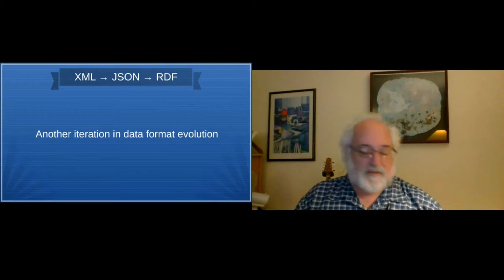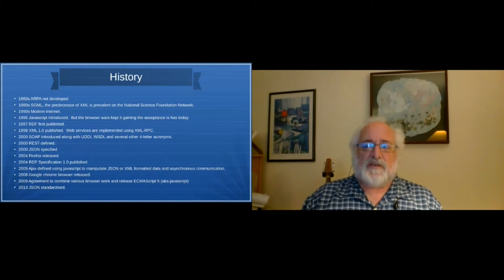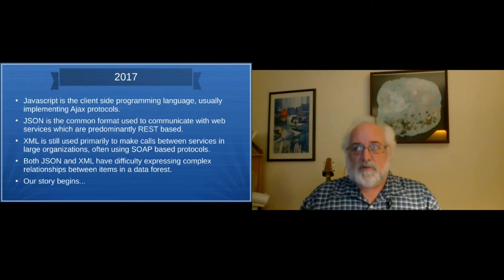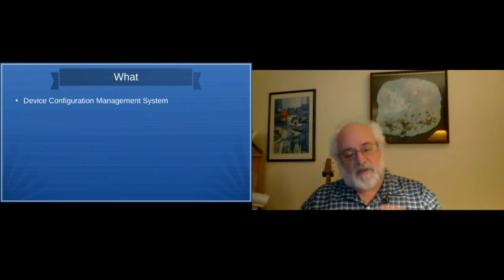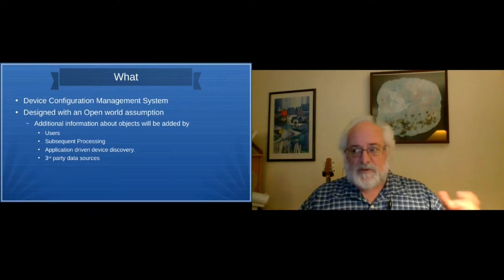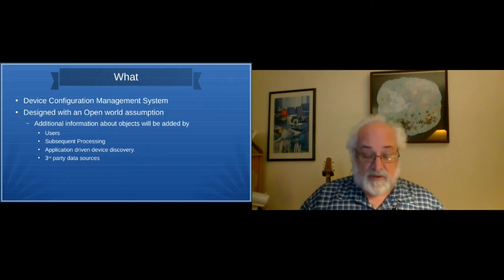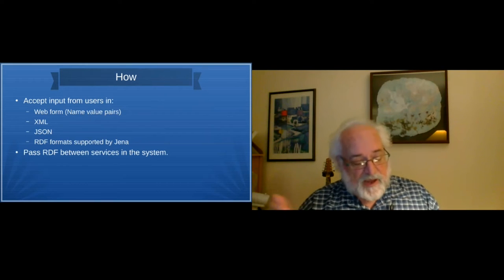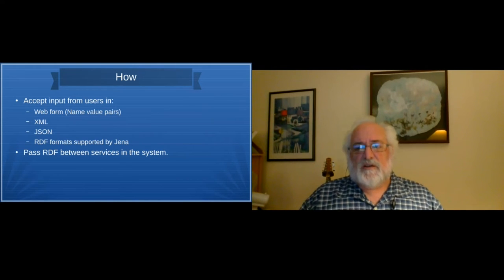XML to JSON to RDF : Another iteration in data format evolution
Claude Warren

Starting with a brief history of web and micro server data serialization formats, this talk looks at the advantages of using RDF as the data format for web and micros service processing. An example of the processing as performed in a live application is presented. The talk demonstrates how RDF processed by Jena can deliver a clean, extensible data format with simple merge characteristics and mechanisms for reasoning.

Claude Warren is a Senior Software Engineer with over 30 years experience. He currently lives in Galway, Ireland where he works on innovative solutions to technical problems. He is also a Comitter and Project Management Committee member on the Apache Jena project and has several small open source projects on Github. He has presented papers at several conferences and has several papers published both in the popular IT press and in refereed journals. He is a founding member of the Denver Mad Scientists Club and winner of the original Critter Crunch competition.